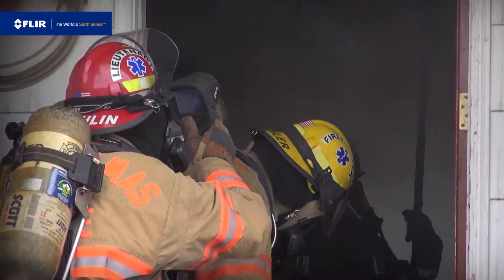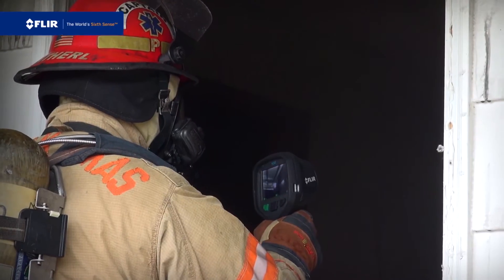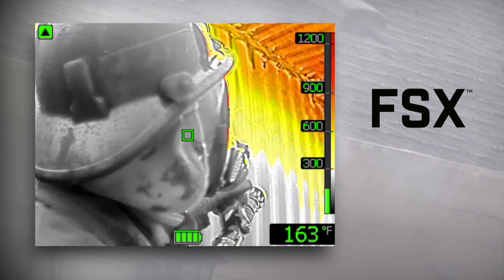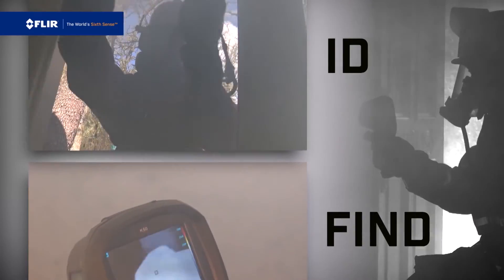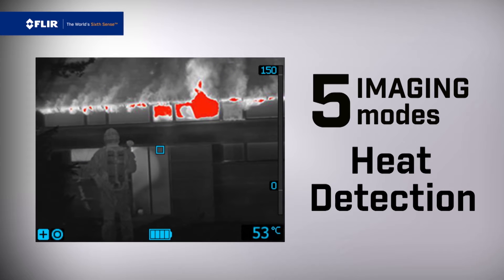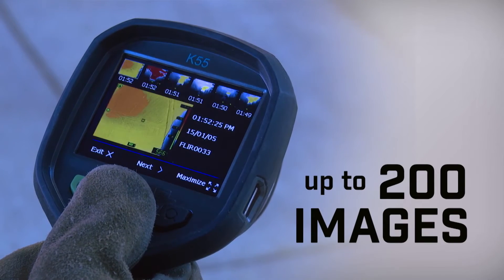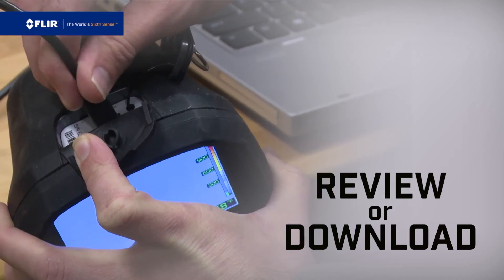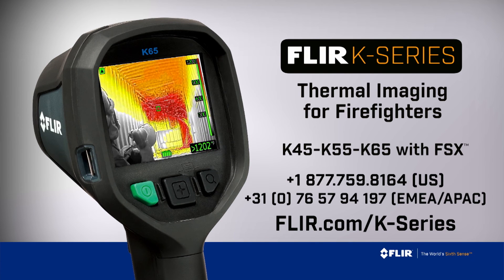FLIR K-Series Featuring the NFPA-Compliant K65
Thermal imaging cameras for fire fighting applications

In the heat of the battle, a thermal imaging camera is indispensable – a vital tool that helps you quickly visualize your plan of attack, locate hot spots, and save lives. Ideally, every engine and truck company should have at least one high-performance TIC on hand. Since FLIR K-Series arrived on the scene, now that’s more feasible.

Affordable K-Series TICs offer new, easier ways to see more clearly in the darkest, smokiest environments by showing big, bright FLIR images to help you maneuver more strategically, stay better oriented, and find victims faster. With greater situational awareness, you’ll improve safety and the likelihood of successful outcomes.